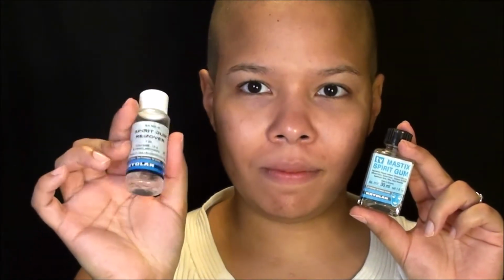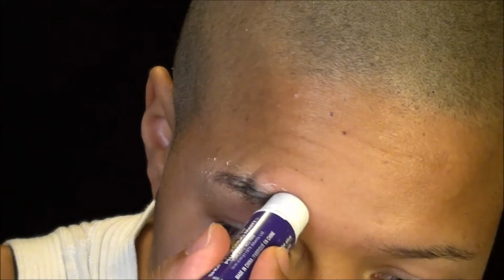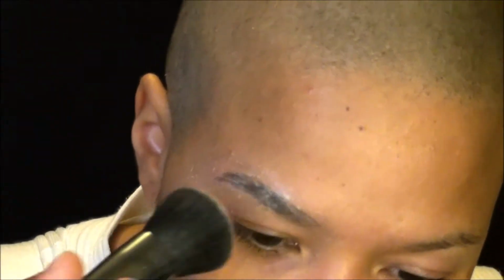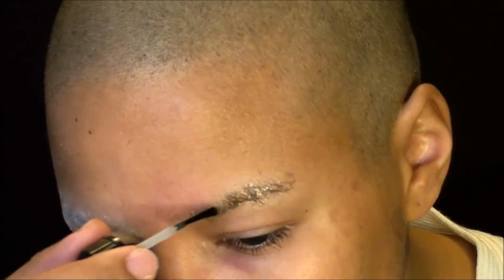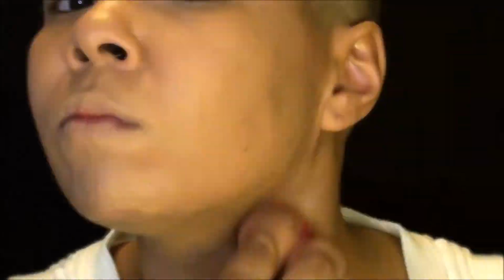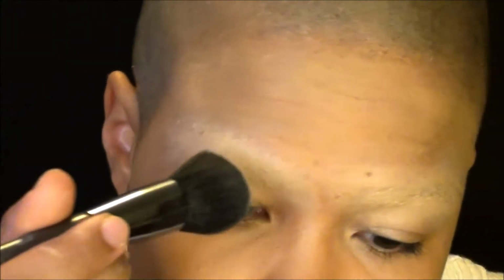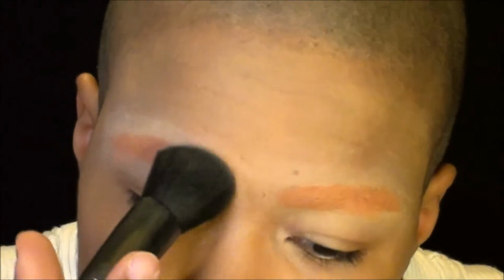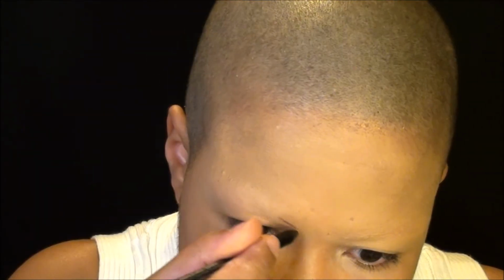How to Conceal Your Eyebrows - Makeup Tutorial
I'm Darkarnival Butler and I've been cosplaying since 2011 ^^ I'm an international master cosplayer from Quebec City, Canada ^^

Amazon Wishlist